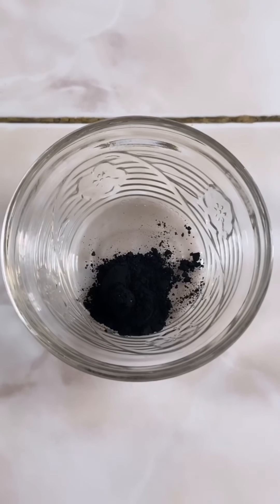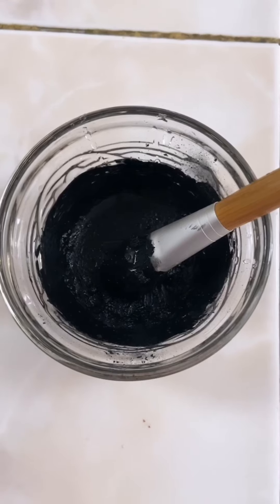Cedros bay cosmetics charcoal face mask review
This video is a review on the cedros bay cosmetics charcoal face mask.. Hope you guys like it!

beauty : a_touch_of_beauty_by_anisha
personal : anishaxo_89